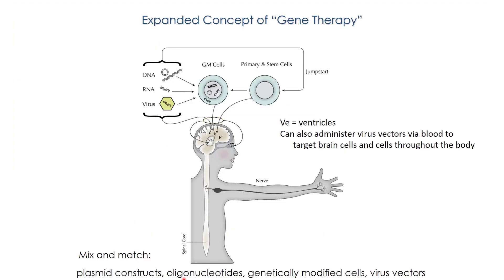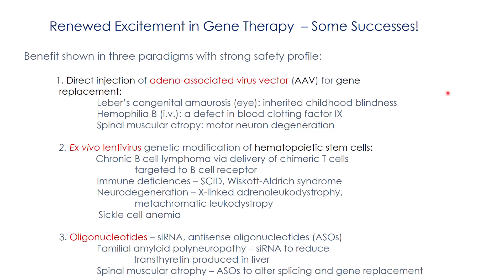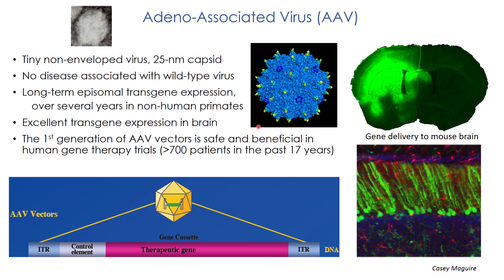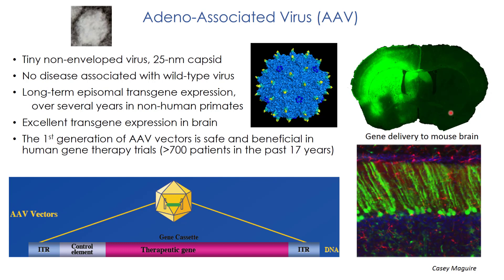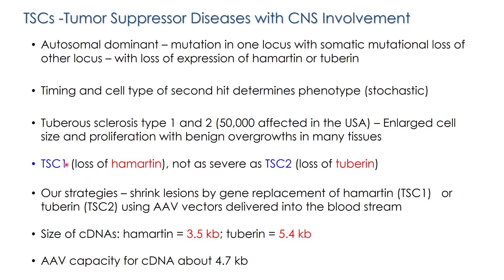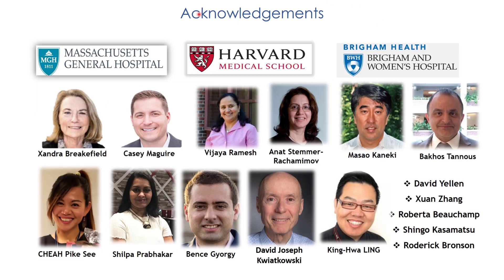ITSCRC2021: First steps in gene therapy for Tuberous Sclerosis Complex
Dr Xandra Breakefield (Geneticist, Massachusetts General Hospital) presents exciting work on preclinical gene therapy for TSC in mouse models.